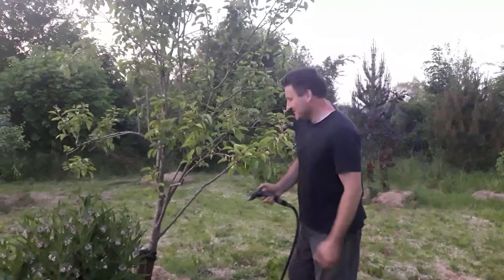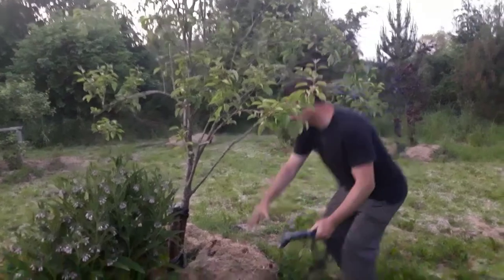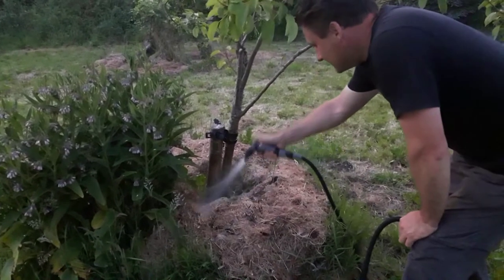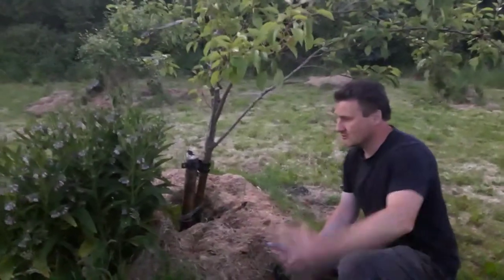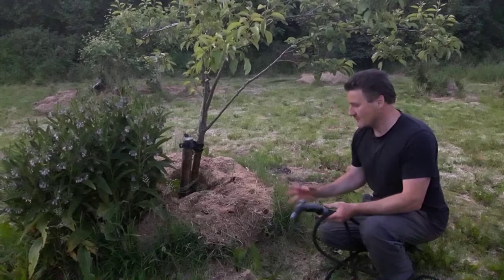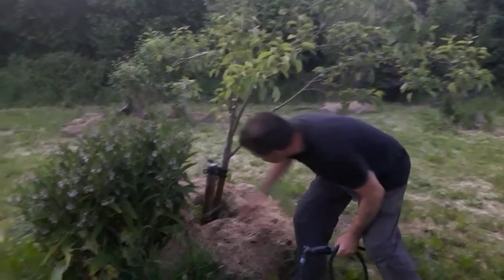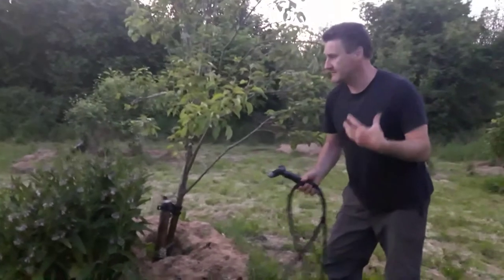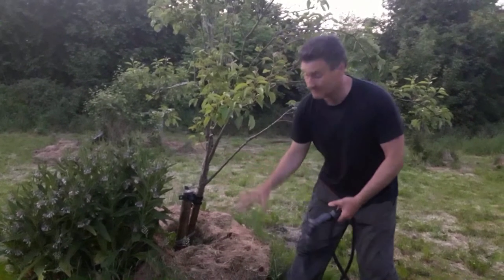Sunblock for your plants roots and watering in dry weather.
During the dry weather it's extremely important to provide your precious plants with a layer of protection from the rays of the sun, think of it as a sun block for your plants while also retaining the moisture in ground around the area your grass clippings are deposited.